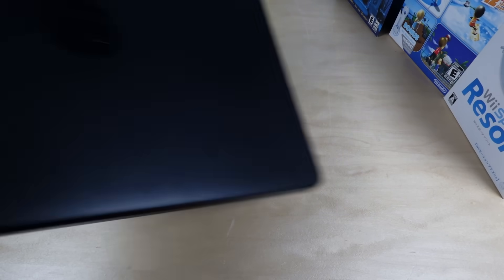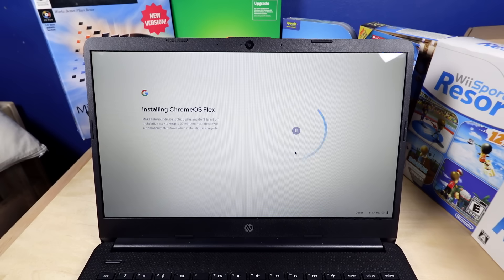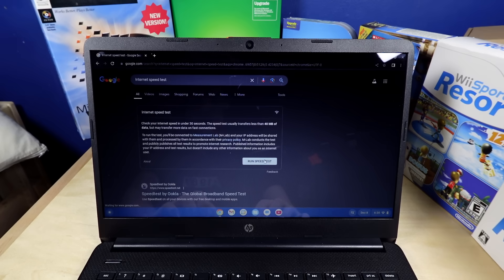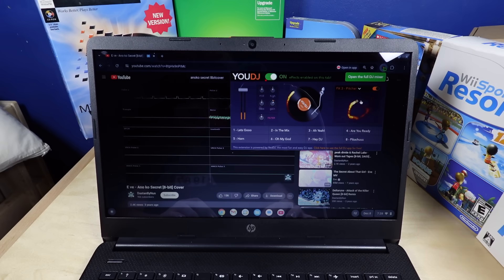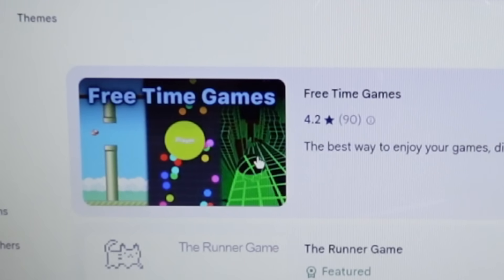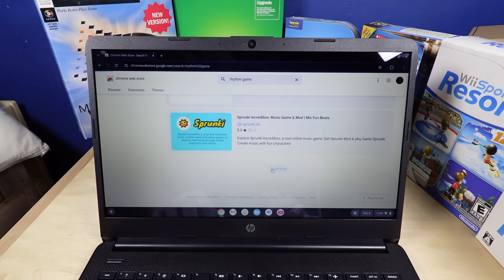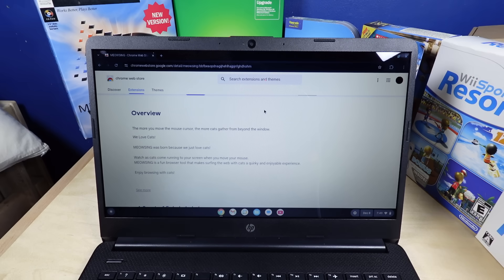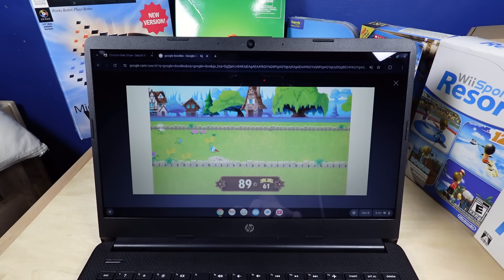I Turned The Worst Laptop I Own Into a Chromebook...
what it was meant to be